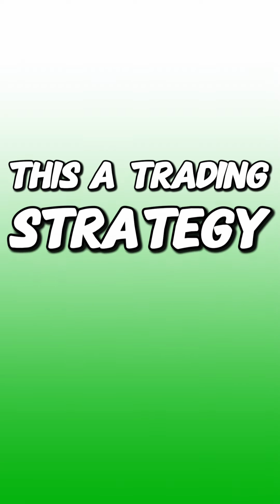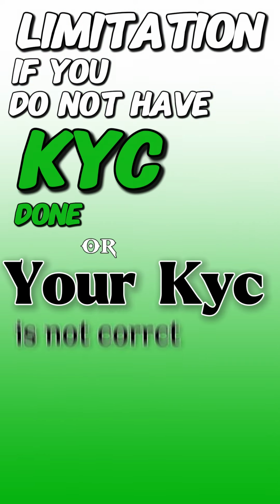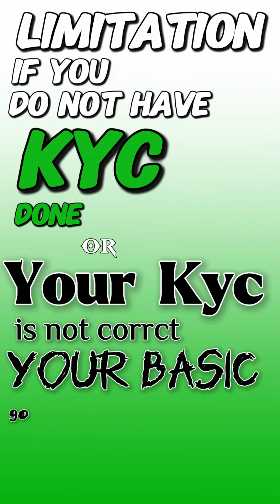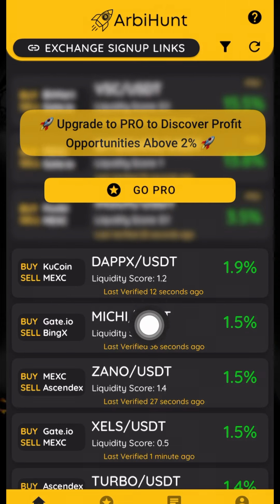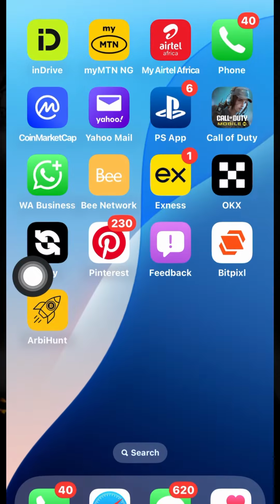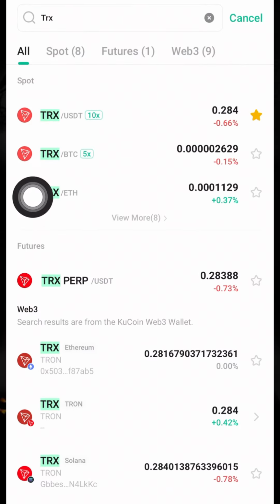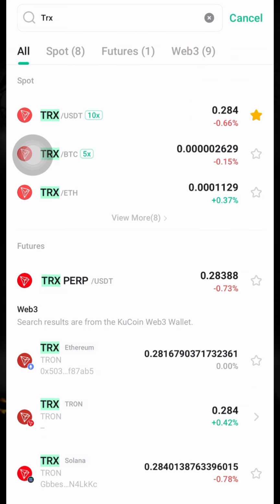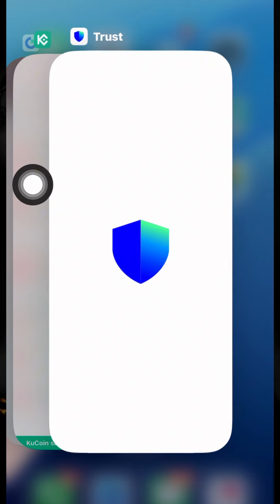Bybit vs Binance Arbitrage Trading Review: How I Made $*** Using This Strategy honest review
Learn how to profit from crypto arbitrage trading by moving funds from Bybit to Binance. In this step-by-step tutorial, we reveal how traders are making up to $ using a simple price difference strategy between exchanges. Whether you're in the USA or anywhere globally, this video shows how to take advantage of crypto market inefficiencies safely and efficiently.

🔍 What you’ll learn:

How crypto arbitrage works

Bybit vs. Binance price gaps

How to execute trades

Tips to avoid fees and losses